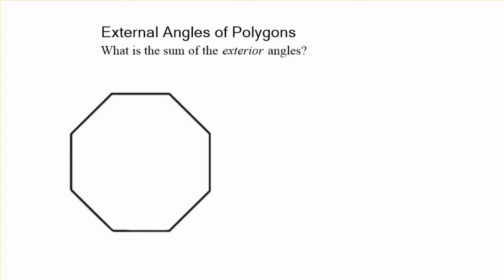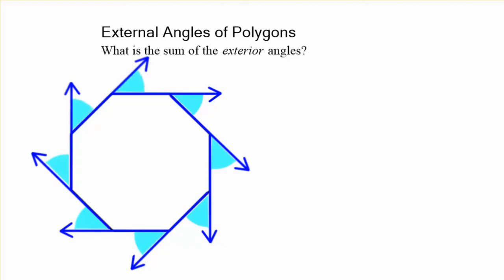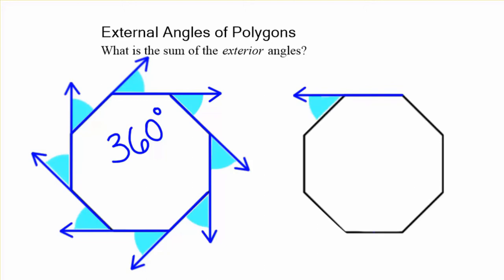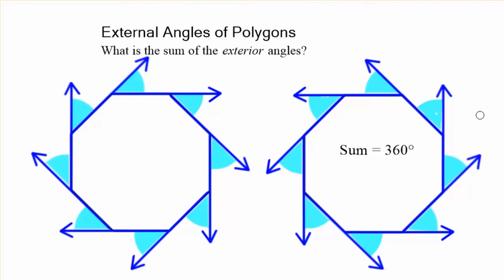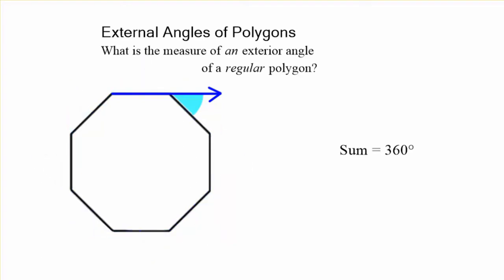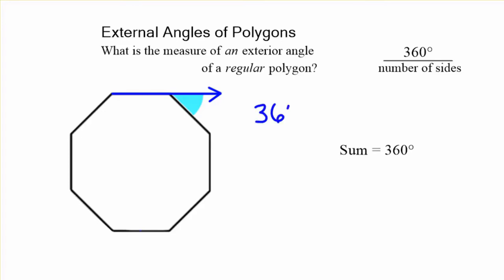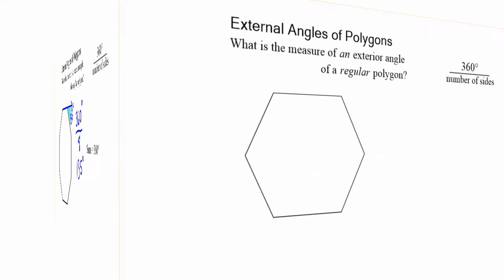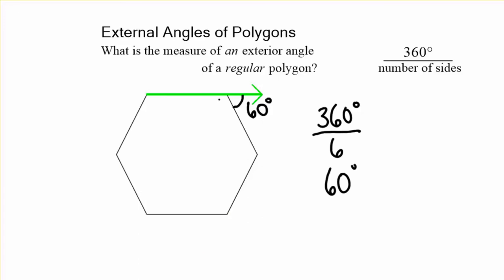Exterior Angles of Polygons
How to derive the formula for the sum of the exterior angles or a polygon and the formula for one exterior angle of a regular polygon. Also, a quick shortcut for finding an interior angle of a regular polygon.